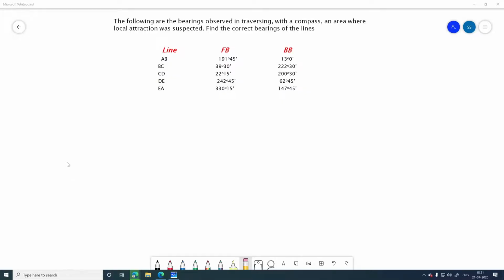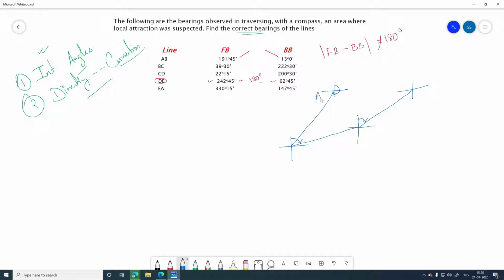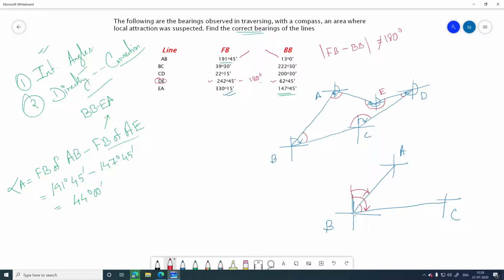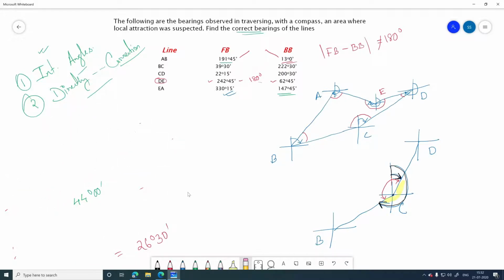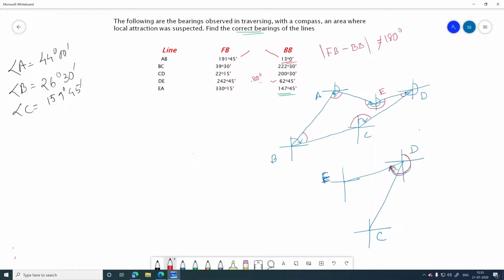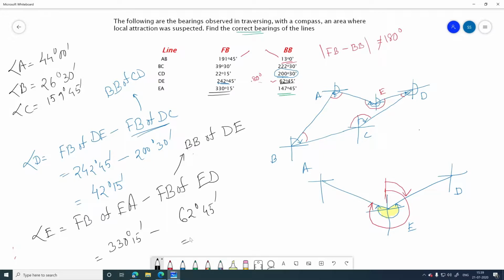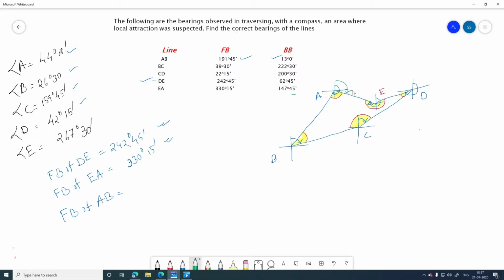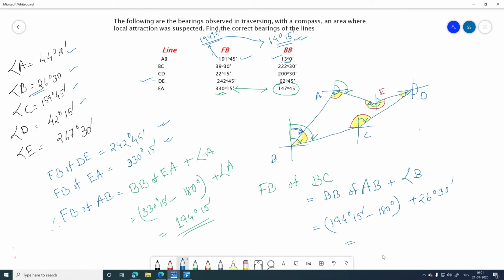Correction of Bearings by method of calculating the interior angles